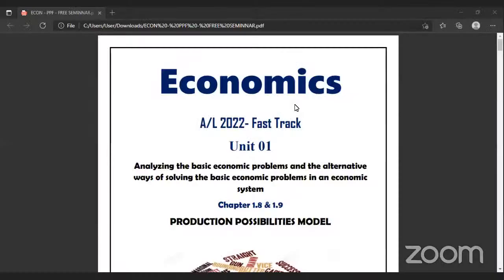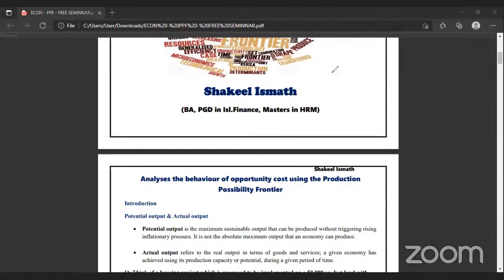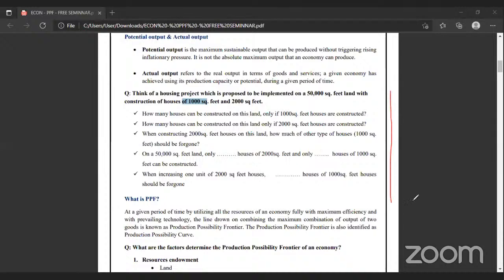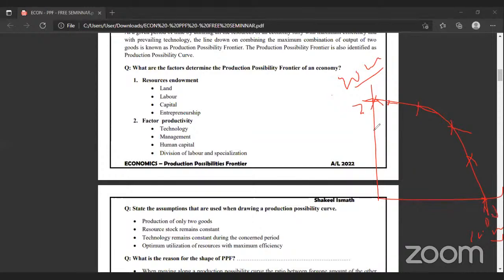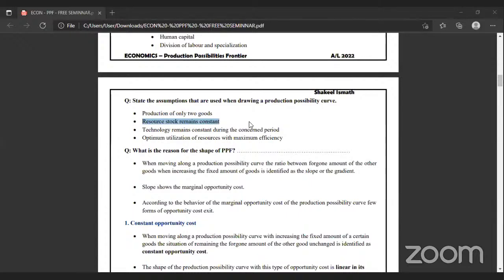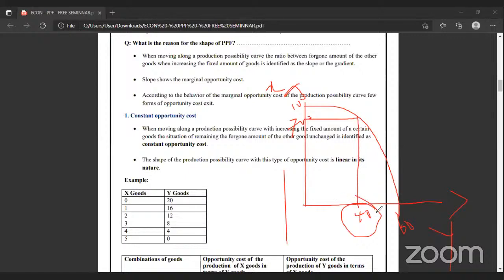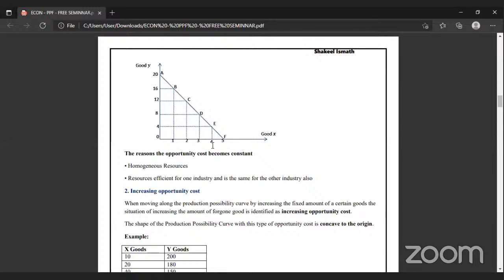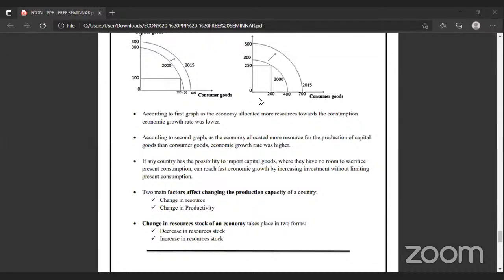FREE ECONOMICS SEMINAR WITH SHAKEEL ISMATH